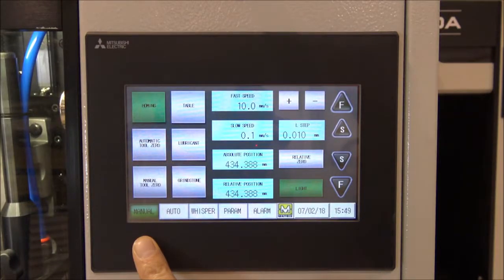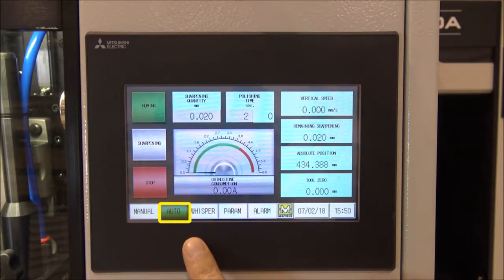Автоматический заточной станок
Автоматический заточной станок предназначен для шлифовки всех типов пуансонов и матриц для координатно-пробивных прессов